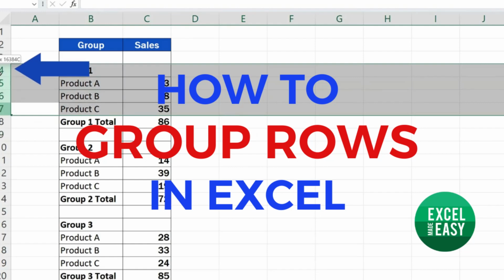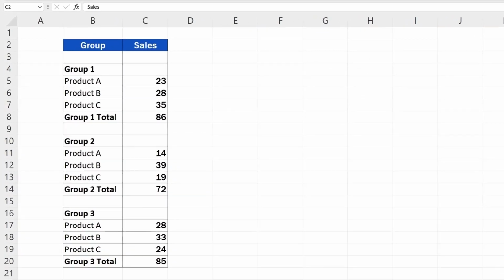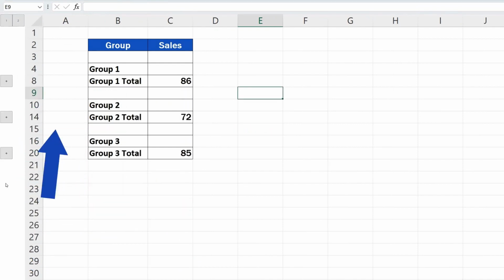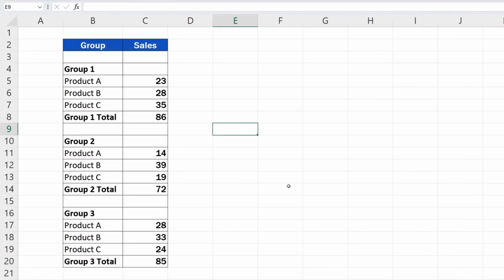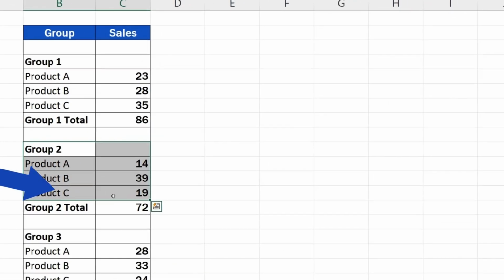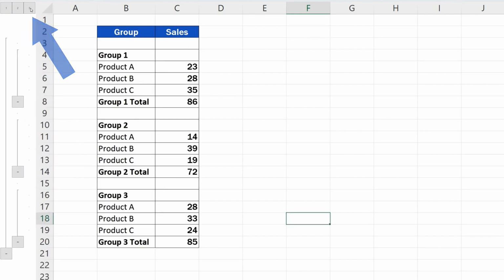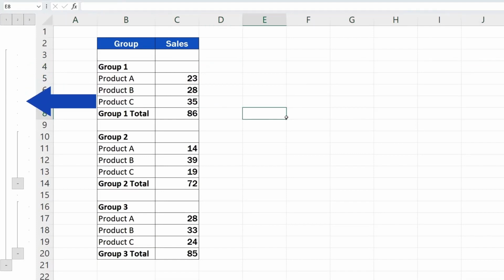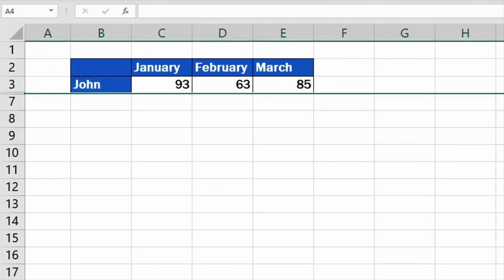How to Group Rows in Excel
In this Excel tutorial, you'll learn how to group rows to help you better organize your spreadsheet. Grouping rows is a handy way to collapse and expand sections of your data, making it easier to read and navigate through large sets of information.

By the end of this video, you'll know how to group rows in just a few simple steps, and you'll be able to take your Excel skills to the next level. Whether you're a beginner or an advanced user, this tutorial will help you save time and streamline your work in Excel.

So, if you're ready to learn how to group rows in Excel, watch this video now!